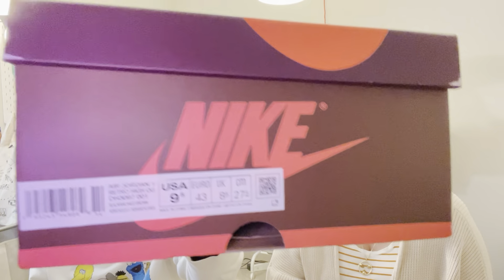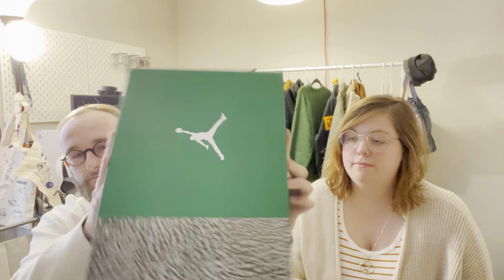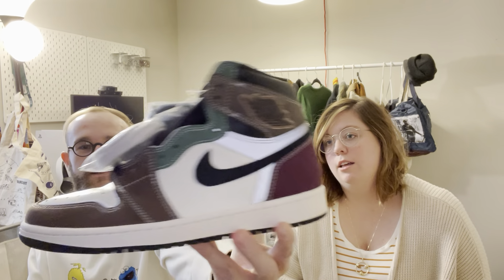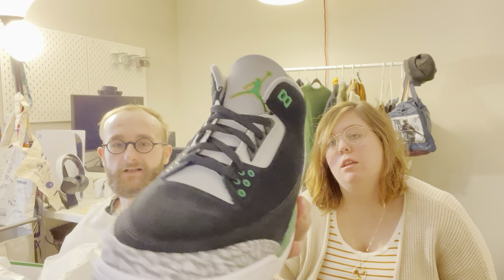My Girlfriend Reacts to My New Shoes!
You finally get to meet my girlfriend!